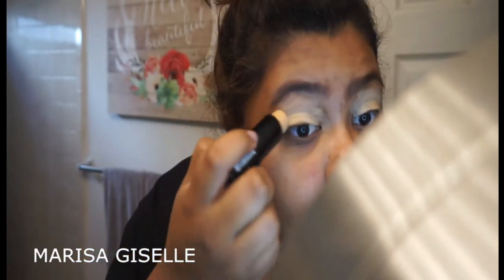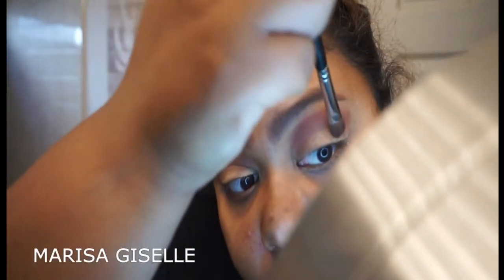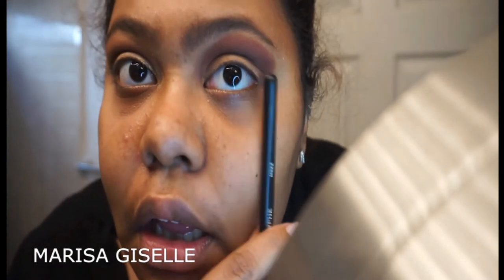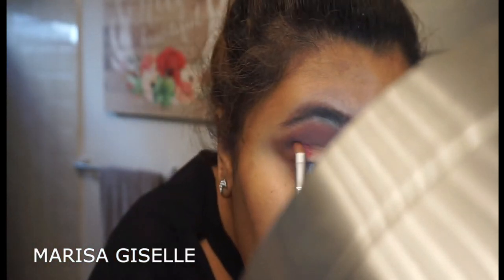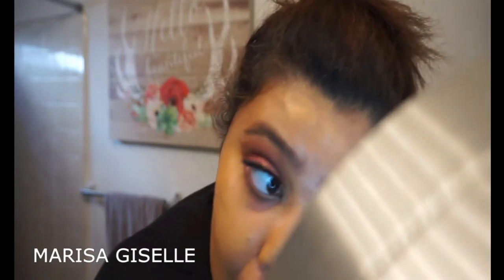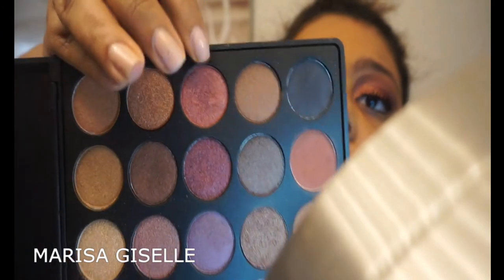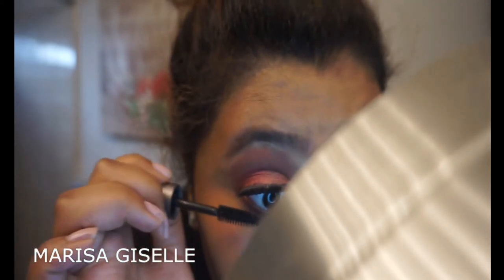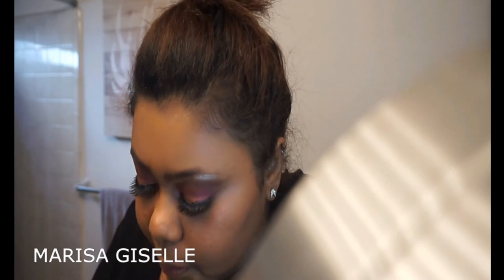FIRST MAKEUP TUTORIAL!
Hey! I just wanted to share this look that I did for NYE with you guys! it's super cute easy and fun to do you can do to for a girls night out, or even Valentines Day! I hope you enjoy the video and tag me in any makeup recreations!

SOCIALS